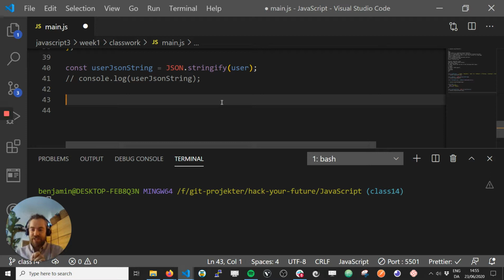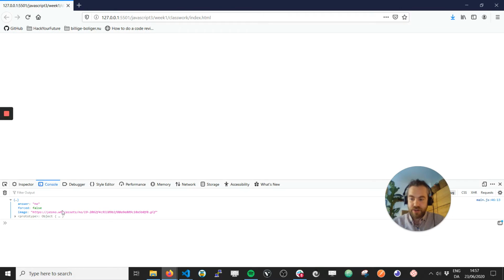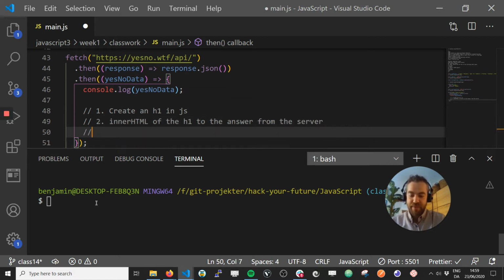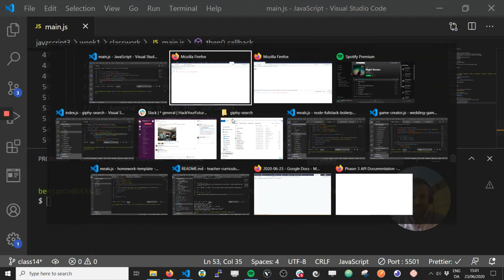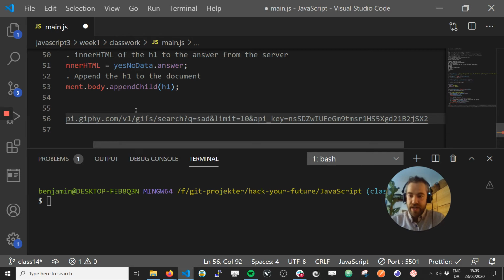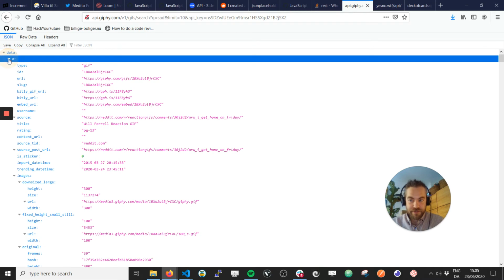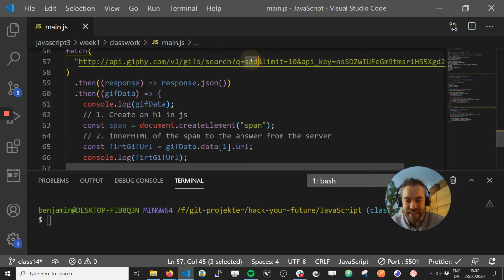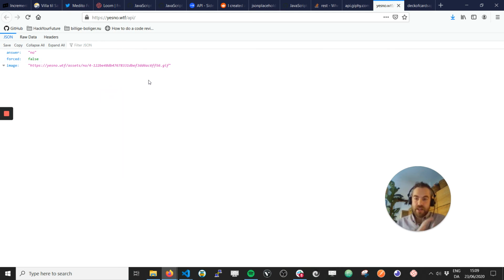Fetching data from API using fetch - Javascript